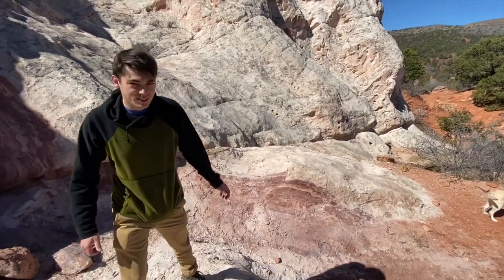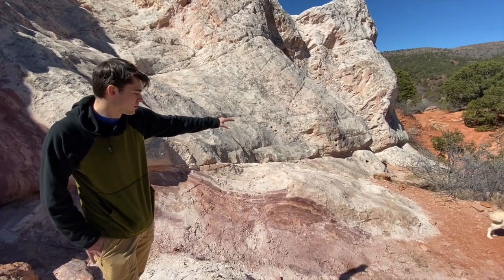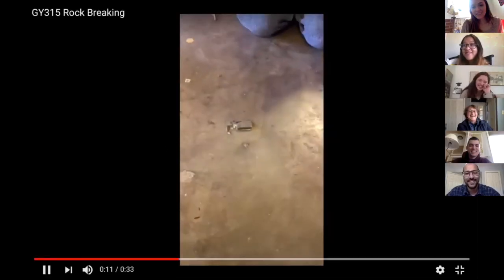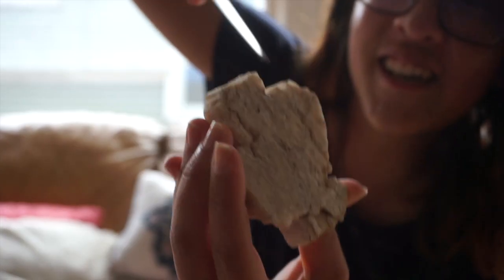From the Field to the Computer Screen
Take a peek inside the e-classroom with Professor Christine Siddoway, Riley Research and Teaching Fellow Solomon Seyum, Paraprofessional Ben Lloyd '19, and their students as they reflect on distance learning during Block 7, GY315 Structural Geology.

The course was originally planned as an upper-level field-based class that included trips across the region, but faculty had to act quickly to re-imagine the hands-on approach to understanding geological structures and processes as the college moved to distance learning. After a week of lecture-style instruction over videoconferencing, Siddoway and Seyum transitioned to a flipped classroom. In this format, students studied the material before class, collaborating on group projects online and immersing themselves in the geology around them, and then met with professors to gain a deeper understanding of course material. Hear professors’ and students’ takeaways from CC’s first online block in this video.

*Please note: several of these scenes (filmed before Block 7) occurred prior to social distancing orders, which is why individuals were not 6 feet apart or wearing masks.